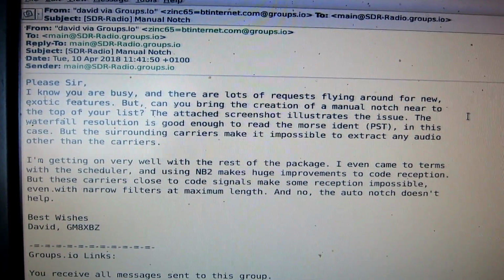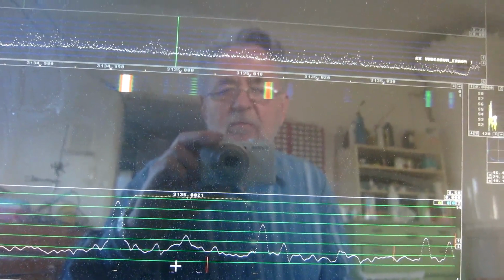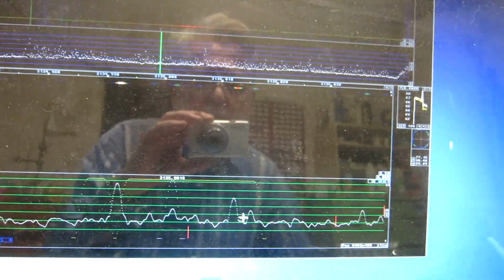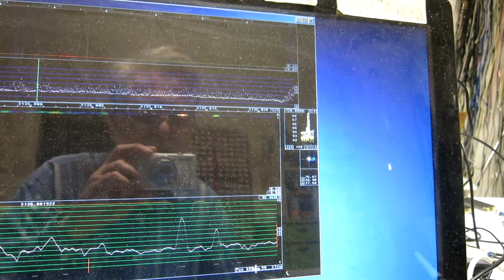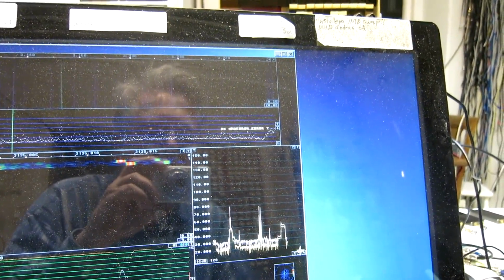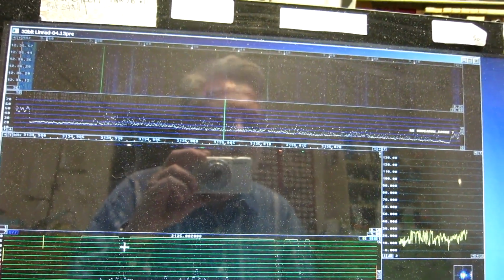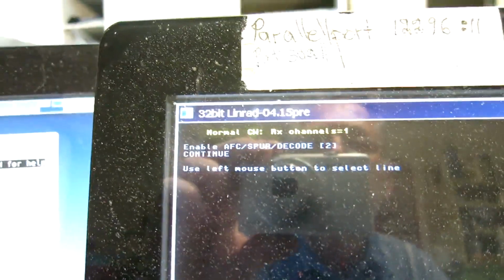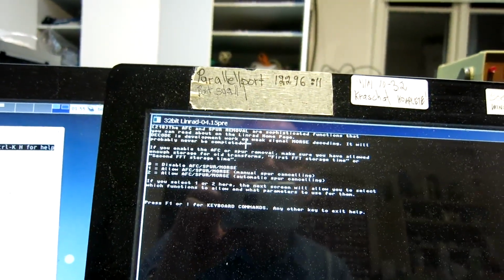PST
This video is about notch filters in Linrad.